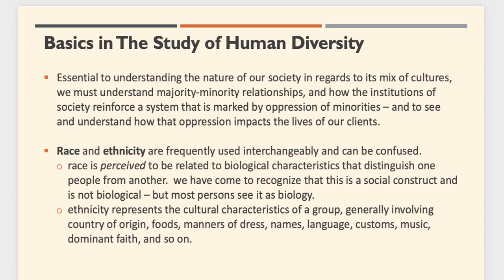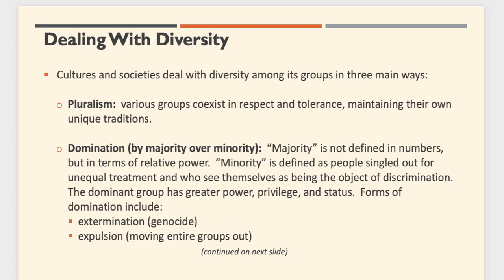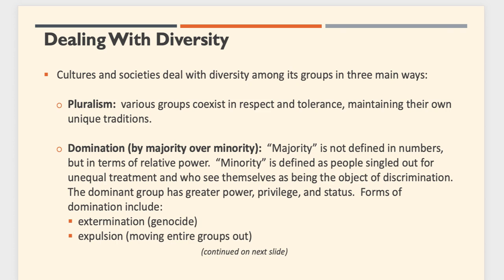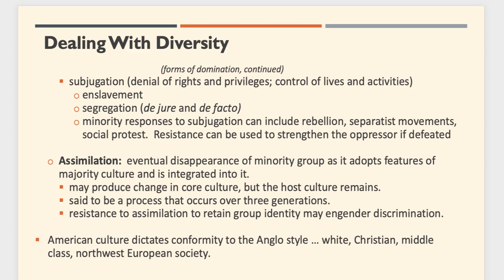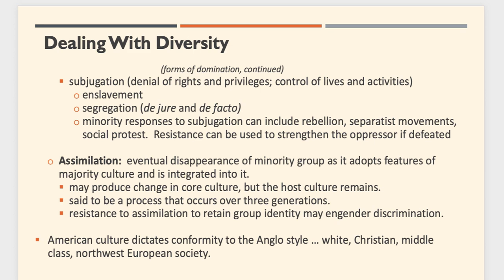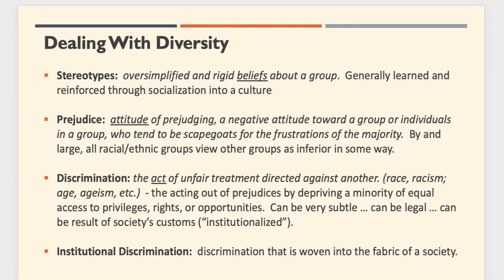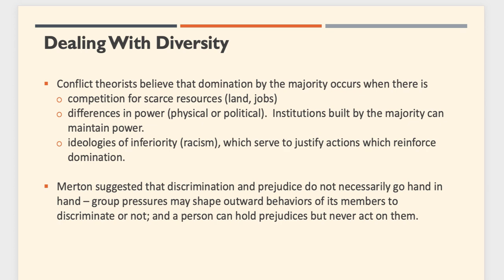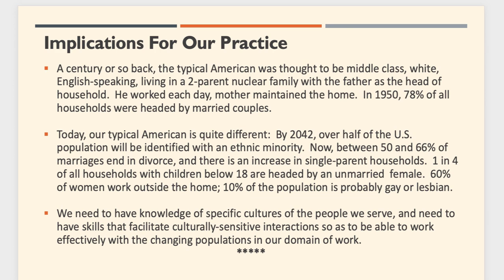643 Wk 1: Diversity Basics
A discussion of some basic concepts related to the study of diversity.